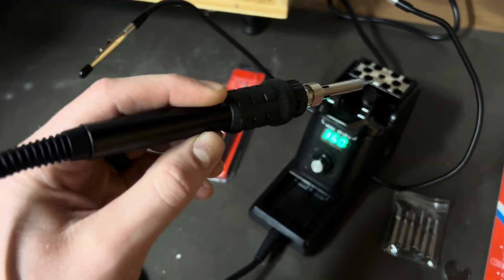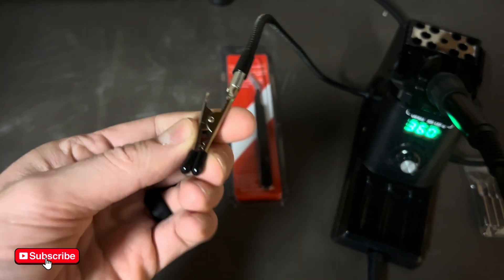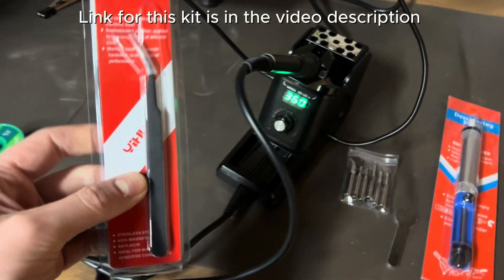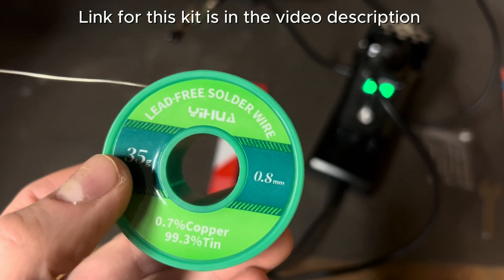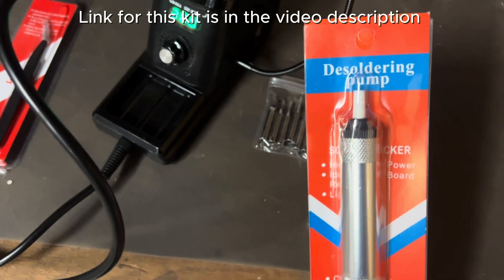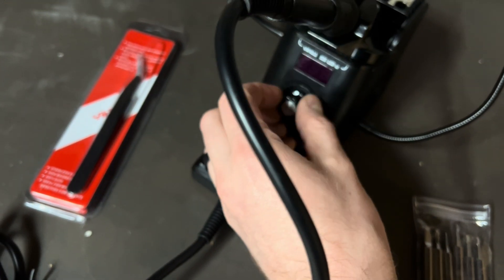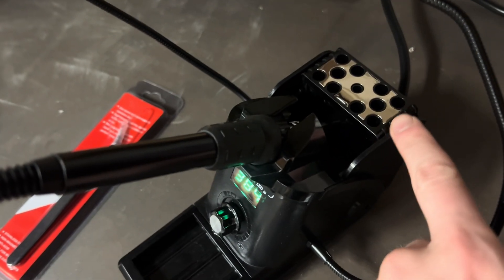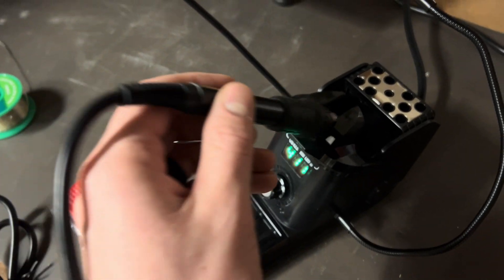The Best Budget Soldering Kit For Beginners in 2025 - Yihua 926 60W Digital Display (Basic Review)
I'm a complete beginner to using soldering tools, but today I'll be testing out this beginner's kit from Amazon. It's basically a good starter kit that comes with everything you need to start soldering...so let's see how well it works in today's Basic Review.

It's a lead-free kit, and comes with 60W Digital Display Soldering Iron Station Kit w 2 Helping Hands, 6 Extra Iron Tips, Lead-Free Solder, Solder Sucker, S/S Tweezers, °C/ºF Conversion, Auto Sleep & Calibration Support.